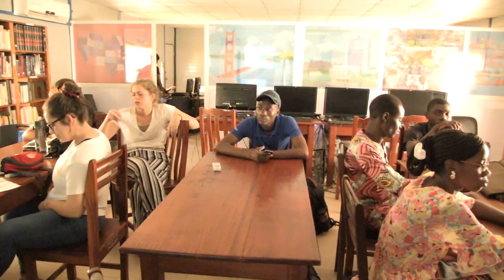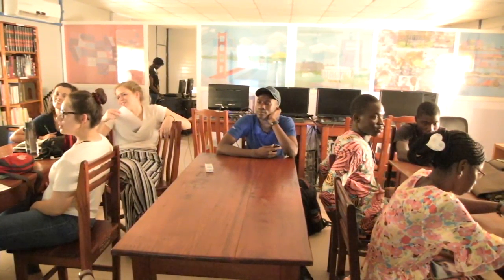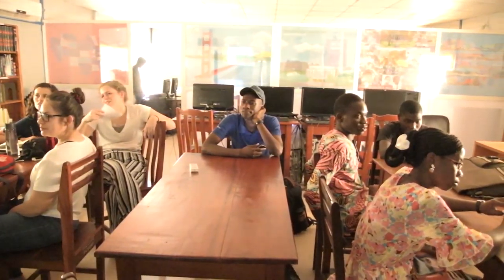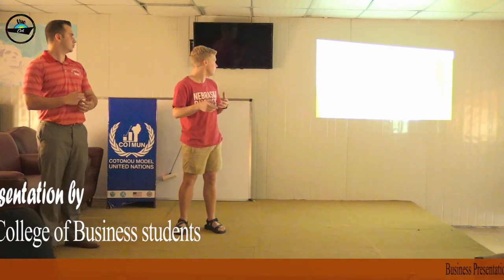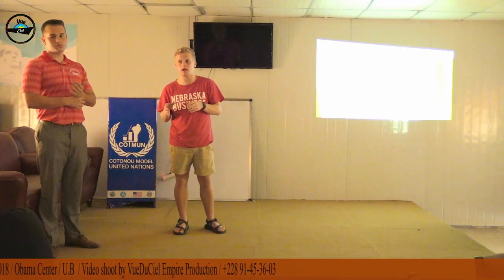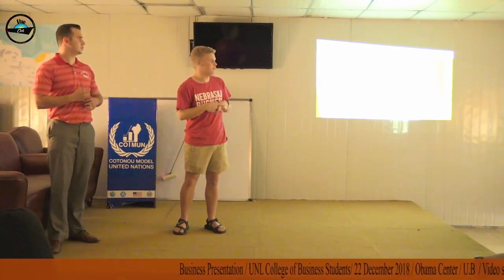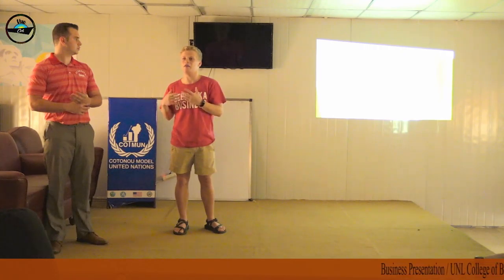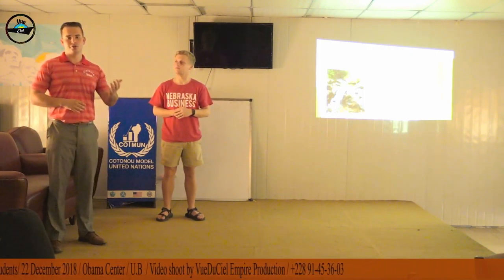STUDENT PRESENTATION BY UNL STUDENT 1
Hello family, for those who would like to relive this unforgettable moment that the presentation of project by the students of the business college of the University of Nebraska, here is the link

Those who could not make the trip too, look what you missed ...
We can not wait for the next presentation.